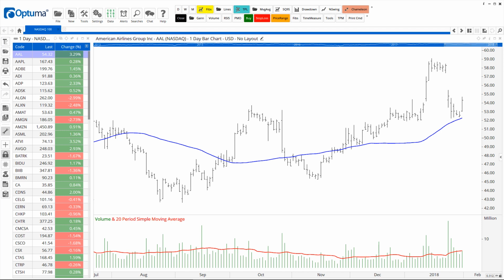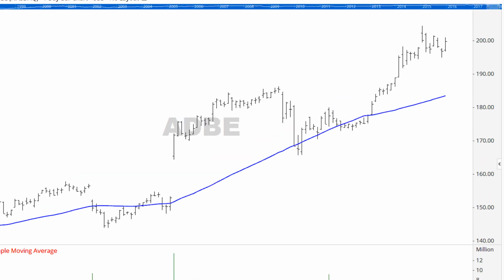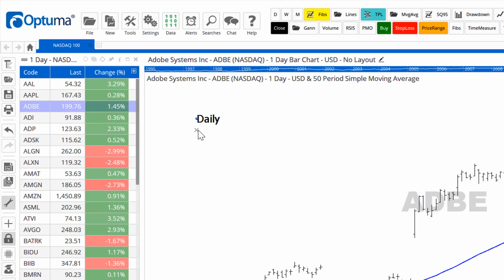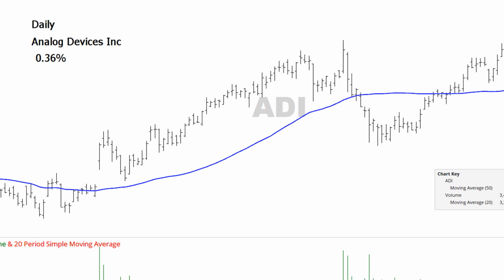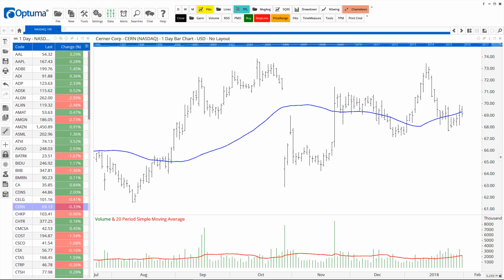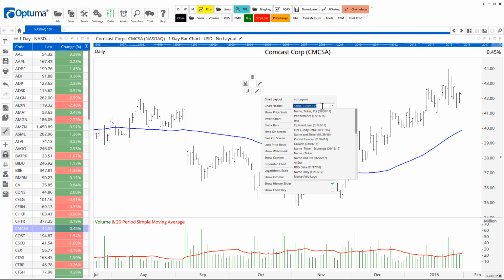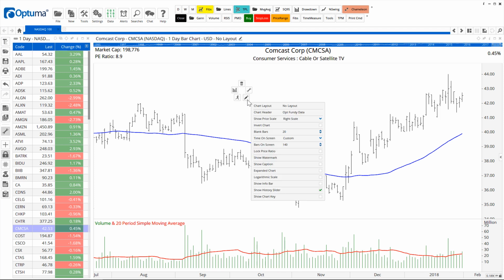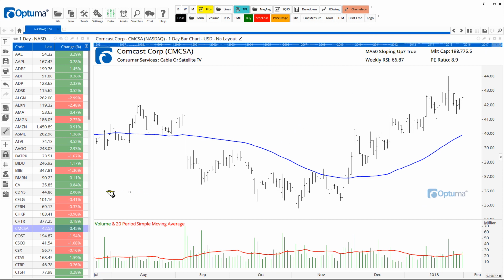How to quickly take Screenshots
This video shows some tips to easily take screenshots of individual charts to paste in emails, documents or social media posts. You will see how to add extra details to your charts, such as a watermark, chart key, and additional information (eg company name, chart timeframe, fundamental data) using the Chart Element tool.